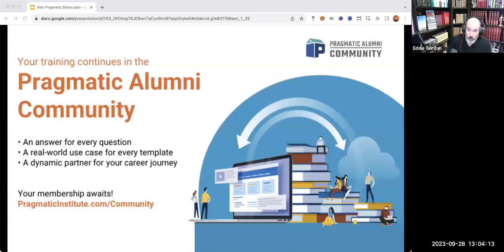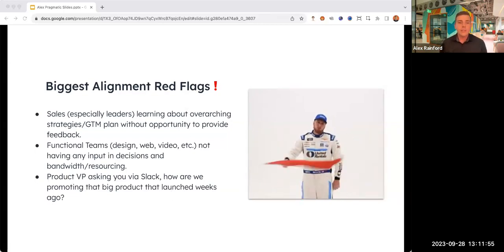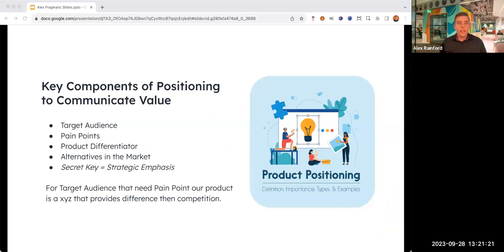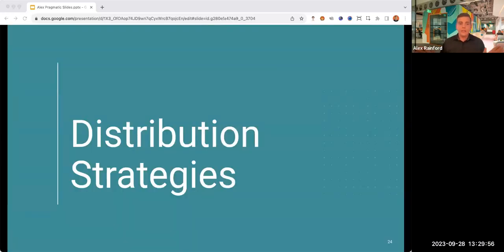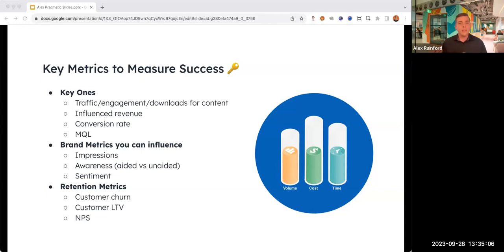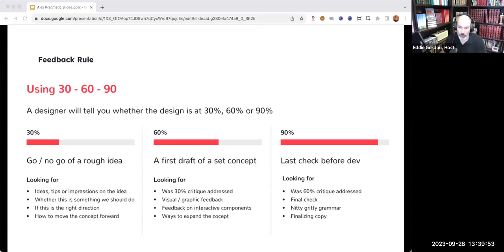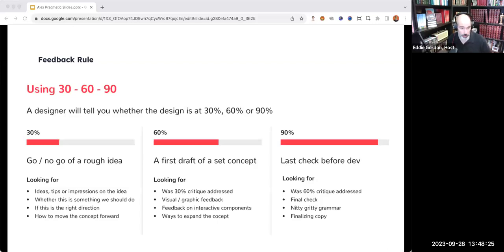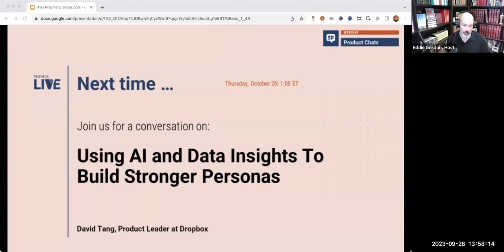Strategic Marketing Plans and Tactics That Drive Growth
Join us as we welcome the senior product marketing manager at Hubspot, Alex Rainford for a conversation on how to dive into the core strategies that drive growth by effectively aligning marketing plans to the needs of your market to provide measurable impact.

In this session, Alex will share:

- How to strategically align your marketing plan efforts to the needs of your market
- Distribution strategy tactics that resonate with customers
- How effectively communicating product value drives growth
- Ways to identify growth opportunities within your market
- And more!